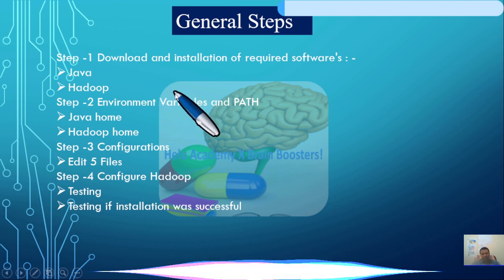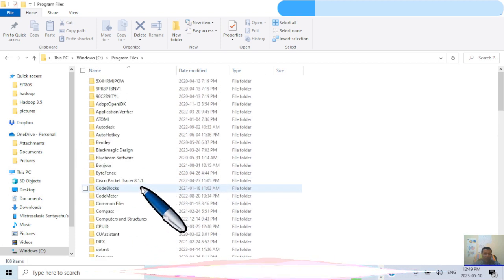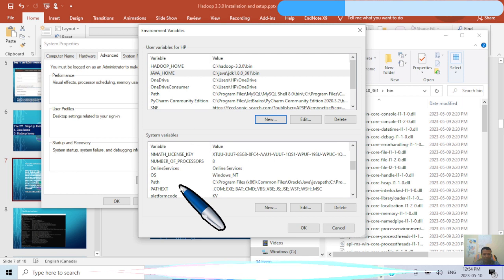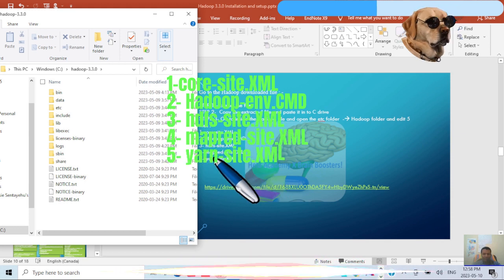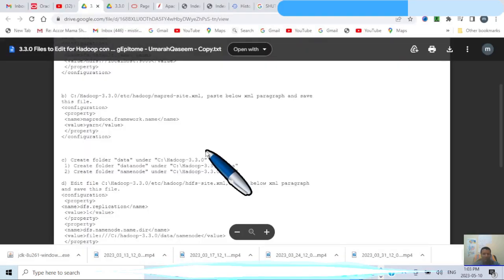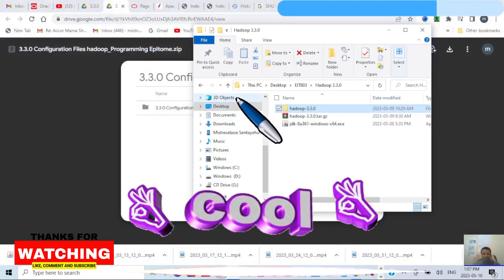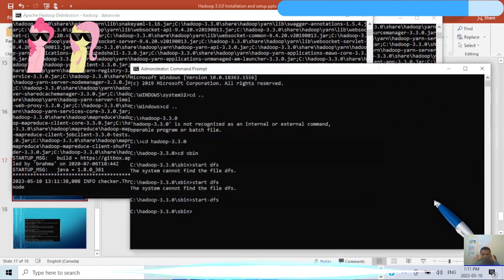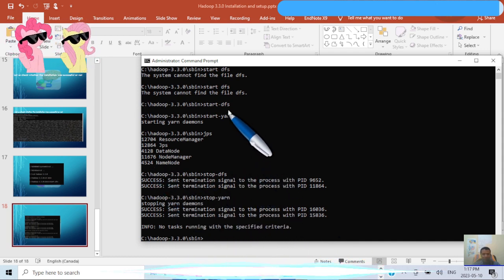Hadoop-Installation and setup of Hadoop 3.3.0 in Windows 10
In this video, we will walk you through the process of installing and setting up Hadoop 3.3.0 on Windows 10. Hadoop is an open-source software framework that is widely used for distributed storage and processing of big data.

First, we will download and install Java JDK 8, which is a prerequisite for Hadoop. Then, we will download the Hadoop 3.3.0 binary distribution and configure the environment variables required for Hadoop to function properly.

Next, we will create the necessary directories for Hadoop to store data, such as the NameNode and DataNode directories. We will also configure the Hadoop XML files, including the core-site.xml, hdfs-site.xml, and yarn-site.xml files, to specify the Hadoop cluster settings and the location of the NameNode and DataNode directories.

Finally, we will start the Hadoop daemons, including the NameNode, DataNode, and YARN Resource Manager, to test if Hadoop is working correctly. We will also demonstrate how to run a simple MapReduce job using Hadoop, which is a key feature of the framework for processing big data.

By the end of this video, you will have a fully functional Hadoop 3.3.0 installation on your Windows 10 machine, ready to process and analyze large data sets. So, let's get started!